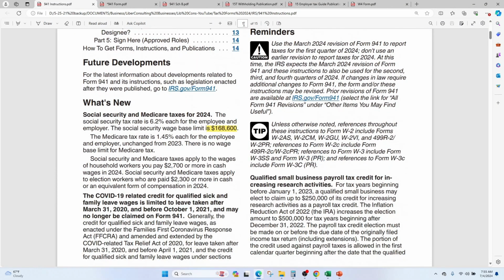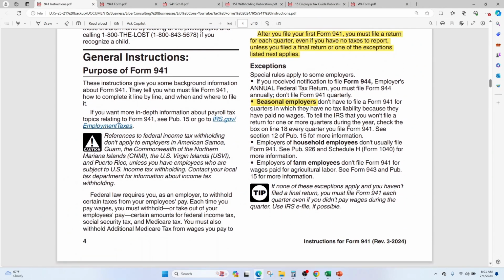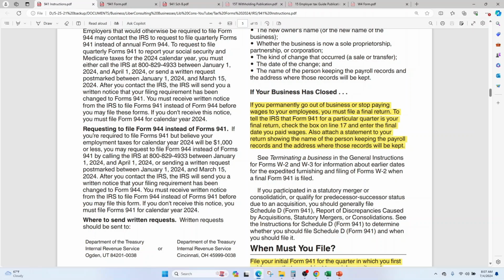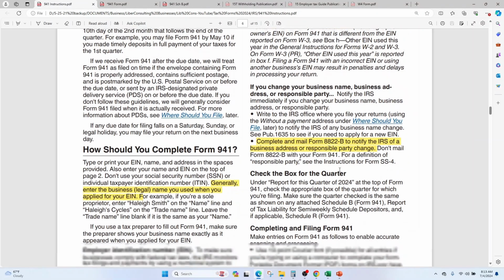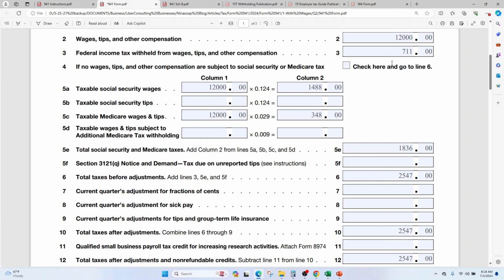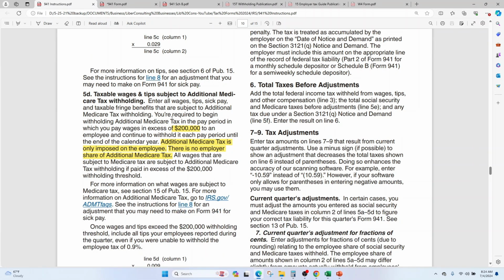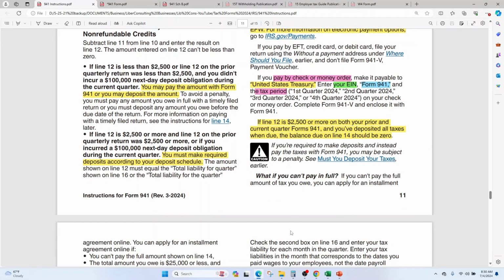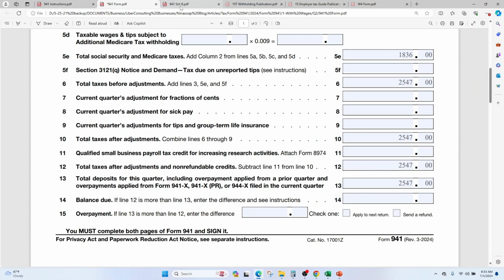Form 941 Instructions Explained v85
To file Form 941 for a quarter, you need to have up to date your payroll record including:
• A record of wages paid during that quarter of the year to employees and business officers that worked in the business during that quarter.
• A record of the social security withheld from employees and officers’ wages for that quarter.
• Have on hand the Medicare withheld from employees and officers’ wages for that quarter.
• A record of income tax withheld from employees and officers’ wages for that quarter.
• Have a record of social security and Medicare tax your business needs to pay on employees and officers’ wages for that quarter.
• Have a record of social security, Medicare tax, income tax deposited for that quarter.
• Know the number of employees that worked and received wages during that quarter of the year.
• If you plan to paper file Form 941, download a copy and save in your file to fill out.
• Download the instructions to Form 941 where you can locate the address where to mail the form 941 when it is completed and signed.
The video explains Instructions for form 941.